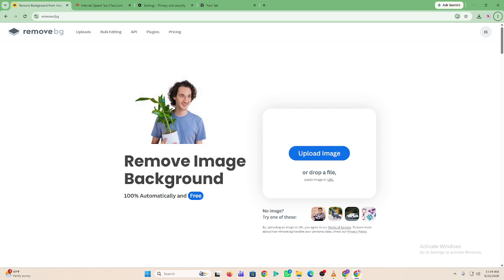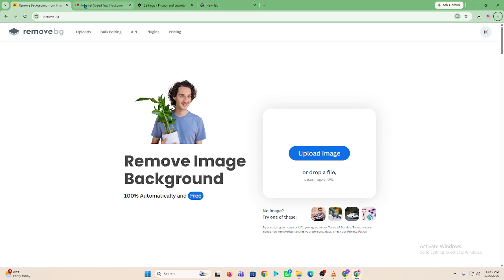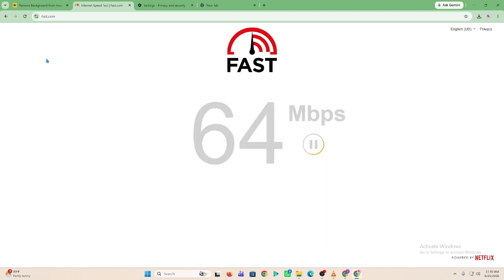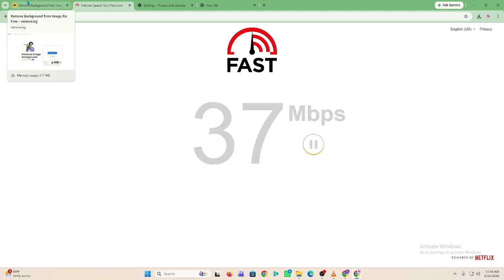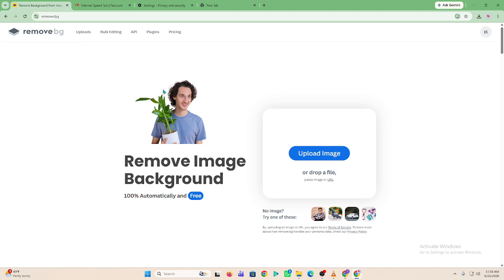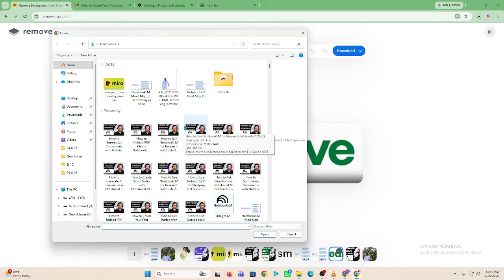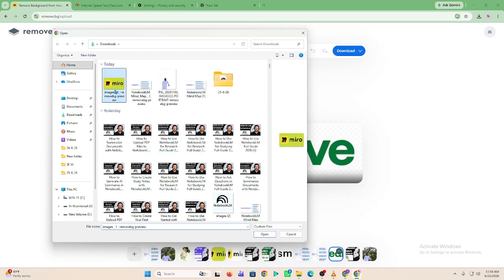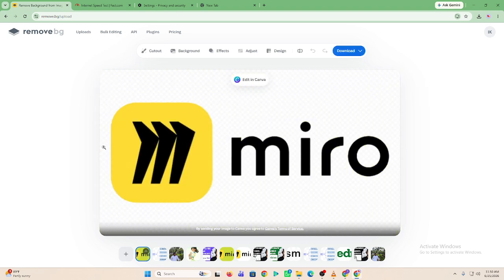How to Use Remove bg on Windows Full Guide 2026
Learn how to use Remove.bg on Windows with this complete 2026 guide. Remove.bg is a powerful AI-powered background removal tool that allows users to remove image backgrounds automatically in just a few clicks. In this step-by-step tutorial, you'll learn how to access Remove.bg on Windows, upload images, remove backgrounds, edit results, download transparent images, and improve image quality for personal or professional projects. Whether you're a graphic designer, content creator, marketer, online seller, photographer, student, or beginner, this guide covers everything you need to know about using Remove.bg on a Windows PC. You'll also discover tips for creating professional product photos, social media graphics, marketing materials, and transparent PNG images. Follow this full guide to master Remove.bg on Windows in 2026.